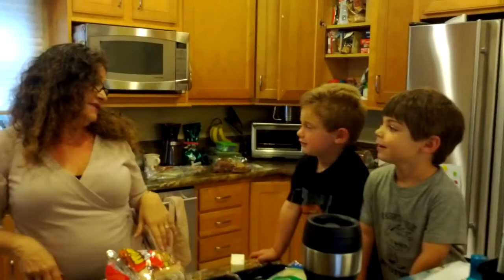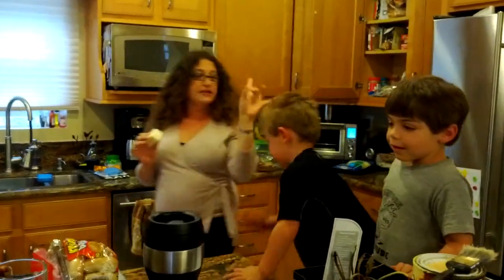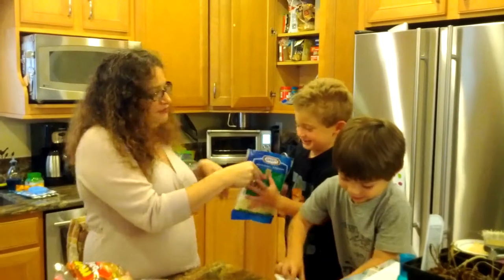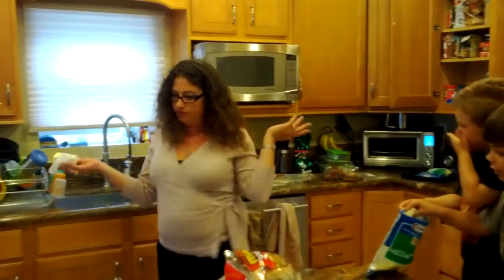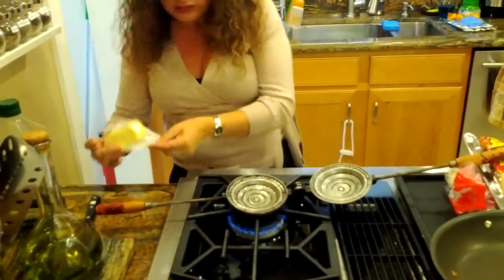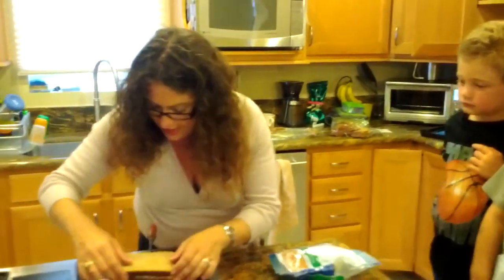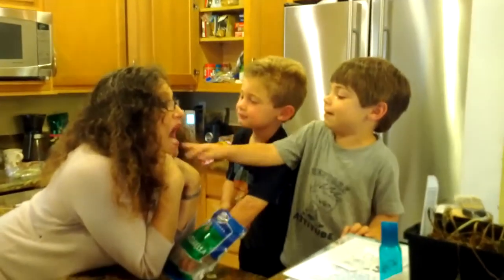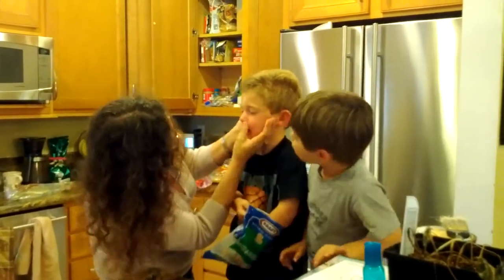My Noo Yawk chef at work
Heather's hamming it up for the boys at dinner making time...throwing on the old neighborhood accent and everything.